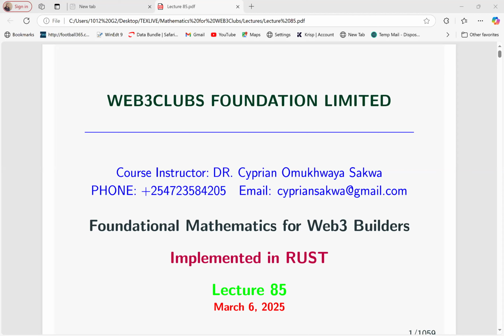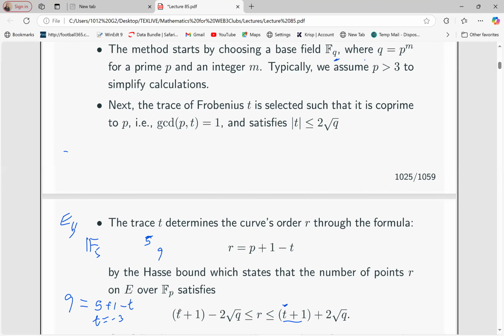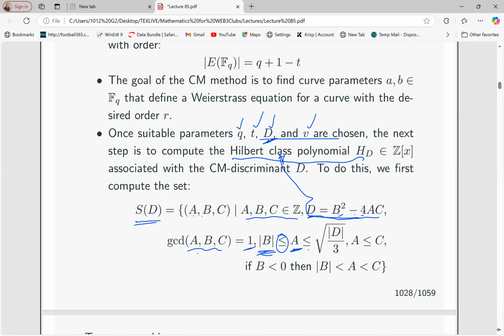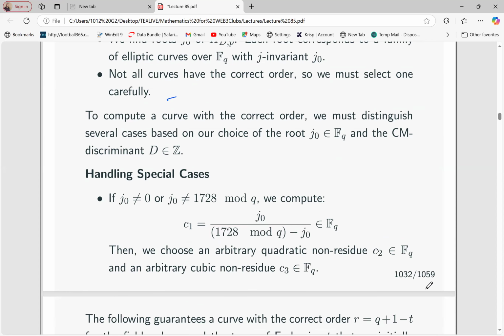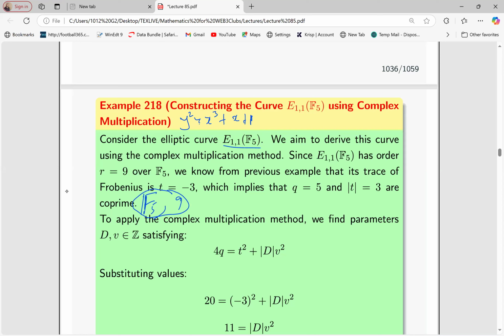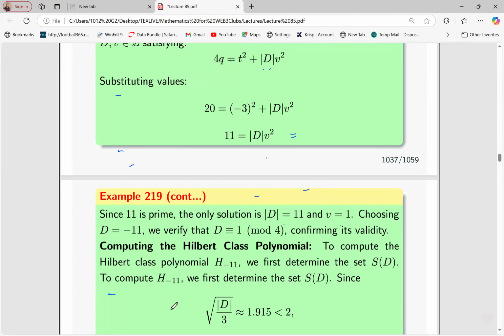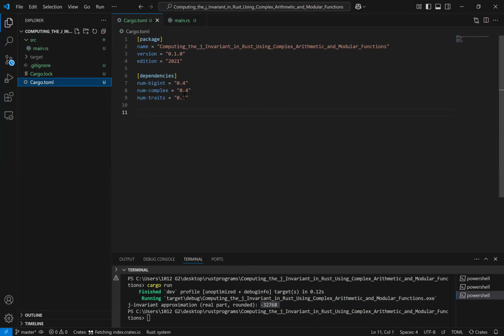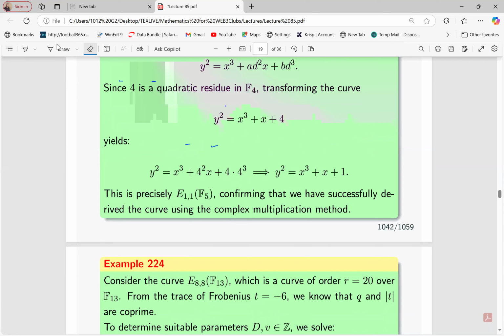Lecture 85 - Complex Multiplication Method